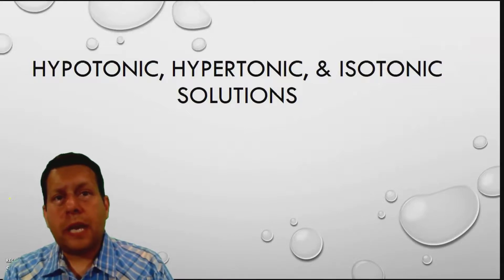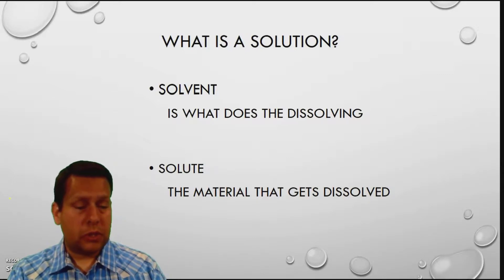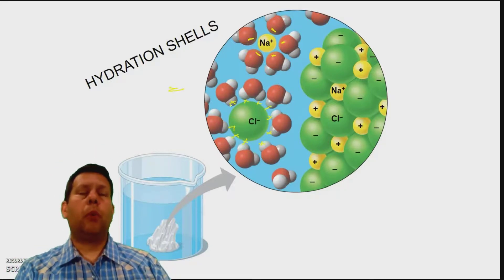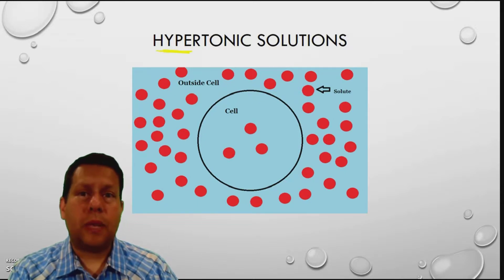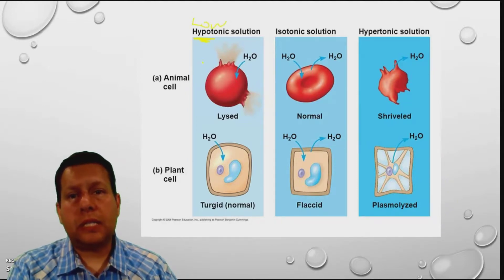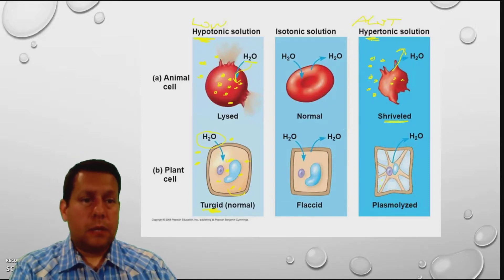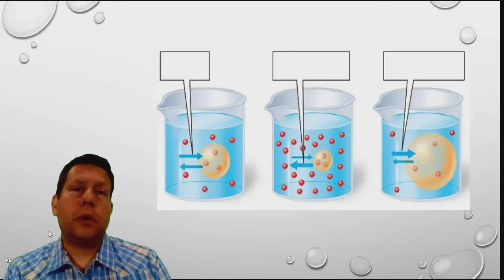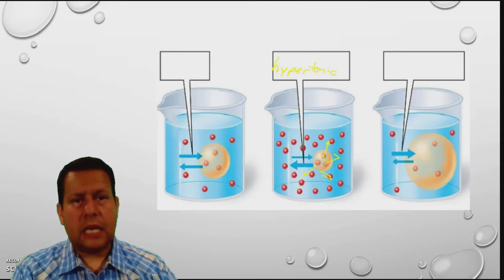Osmosis in different solutions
Learn how different solutions can cause a cell to increase or decrease in size.  Terms like Hypotonic, Hyertonic, and Isotonic will be discussed